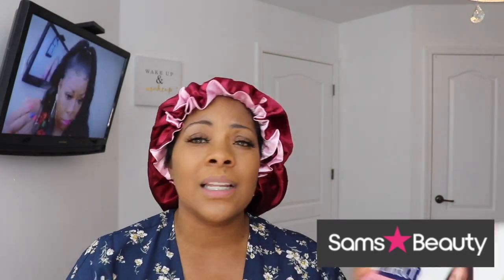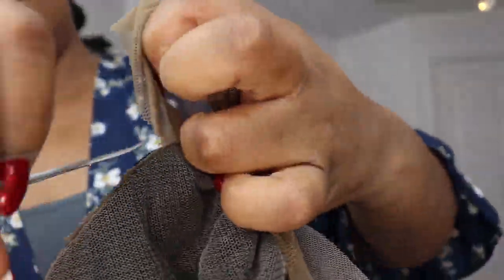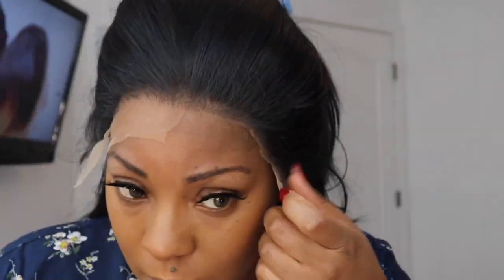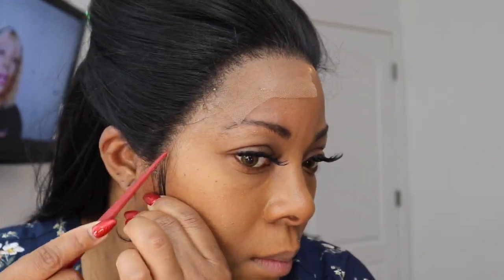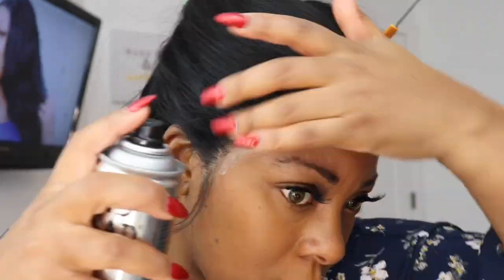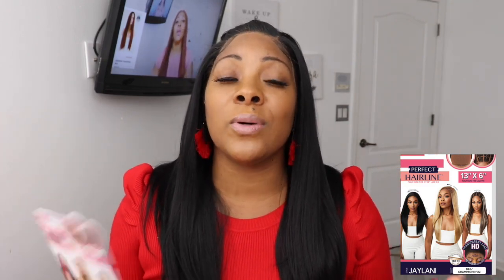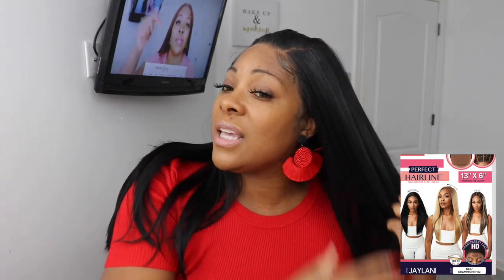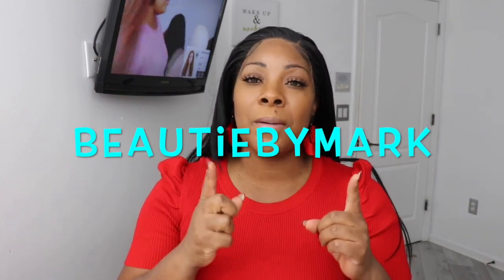THE BEST STRAIGHT WIG | OUTRE HD LACE FRONT WIG JAYLANI | FT. SAMSBEAUTY.COM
This video is about Outre Outre HD Lace Front Wig Perfect Hairline Fully Hand-Tied 13X6 Lace Wig Jaylani color 1b.